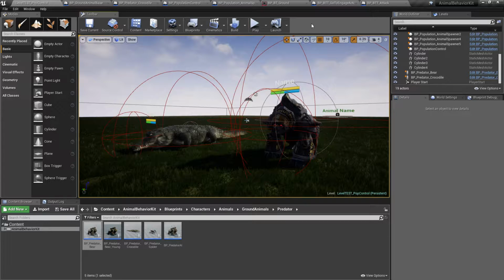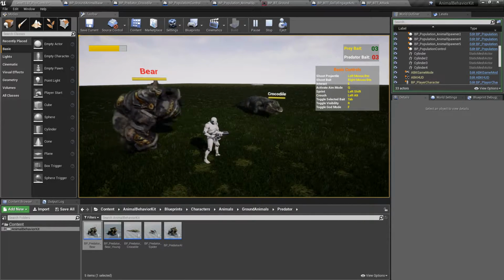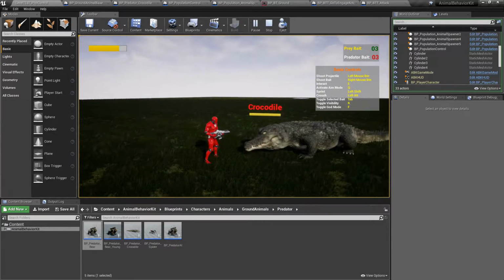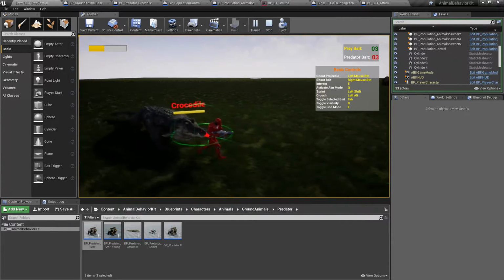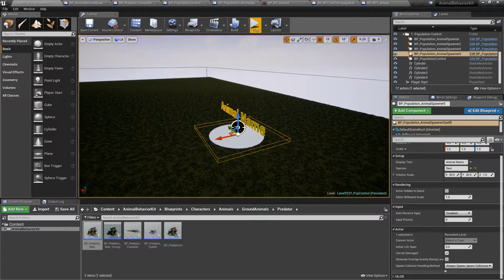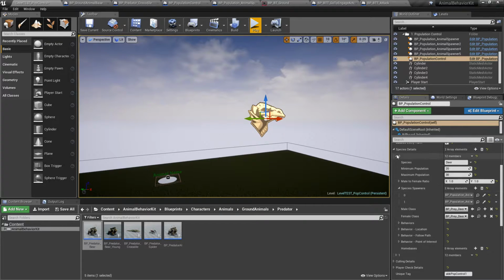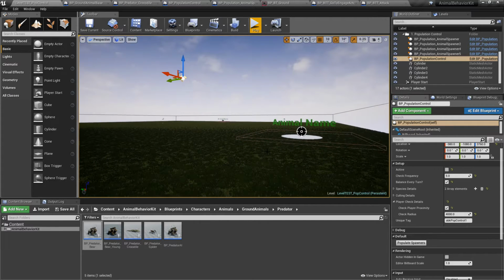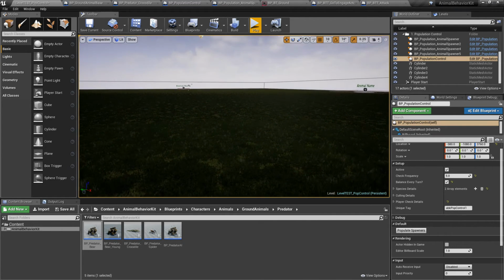ABK 1.3 Preview - Better Attack Code and Population Control!